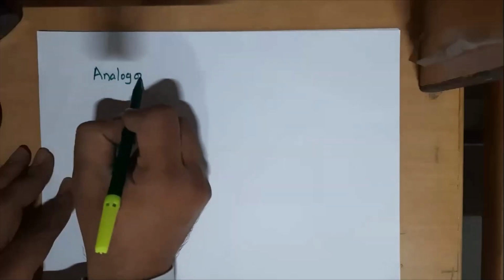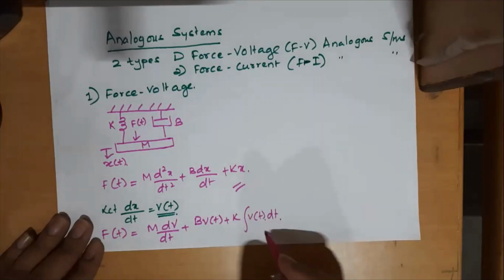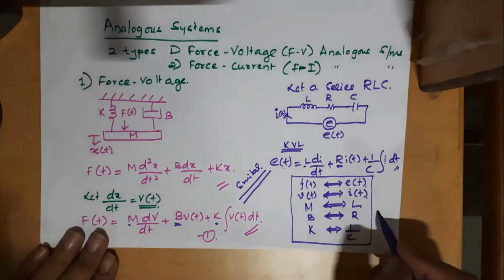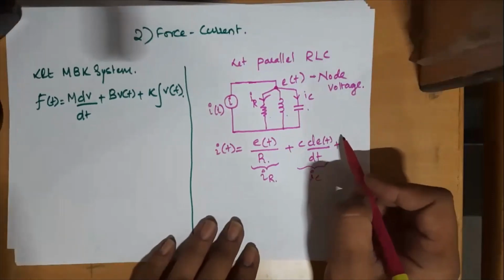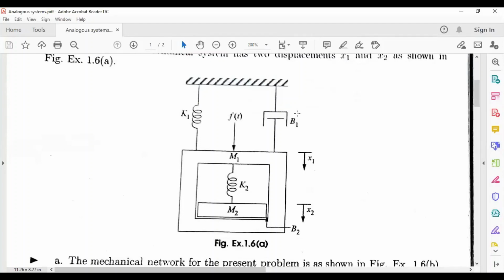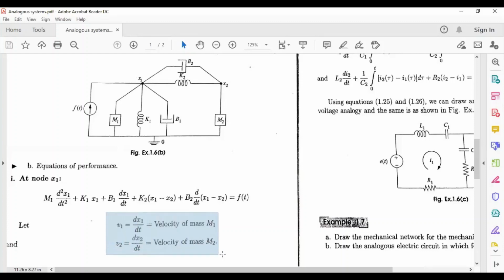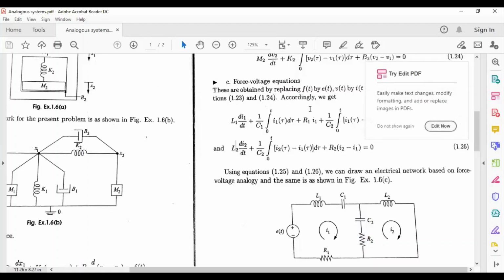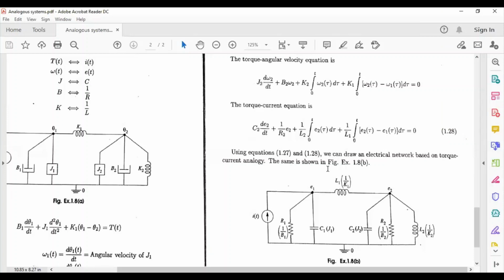Control systems 7 Analogous systems